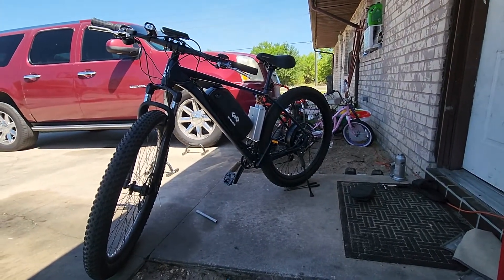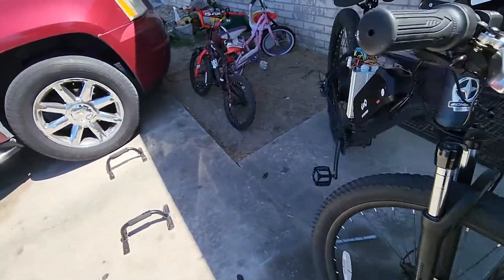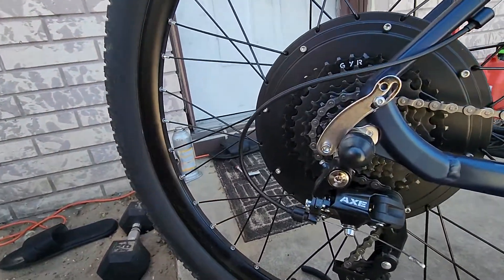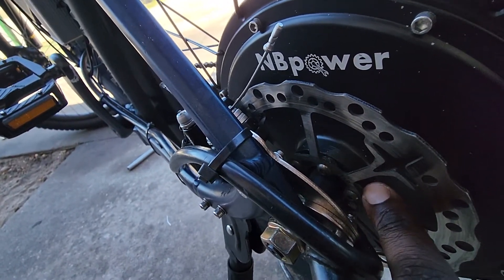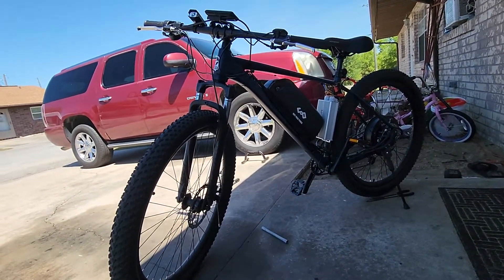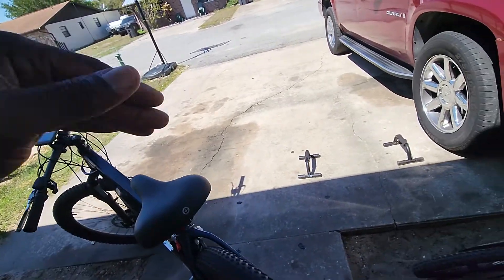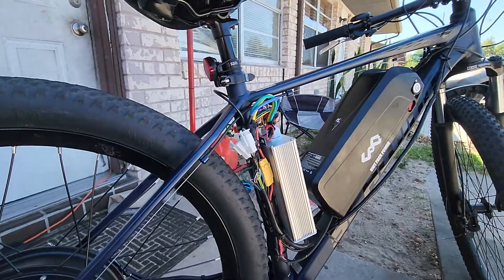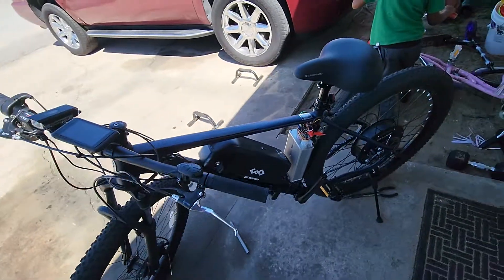3000w ebike conversion kit on a schwinn axum dp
in this video it's  my first ebike. it's a 3000w ebike conversion kit with a 52v 20ah battery on a schwinn axum dp bike